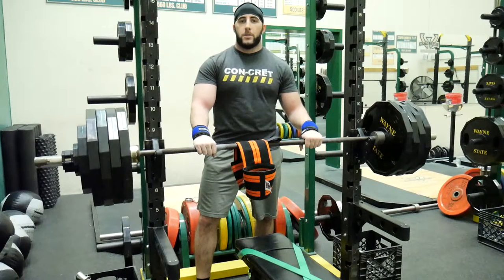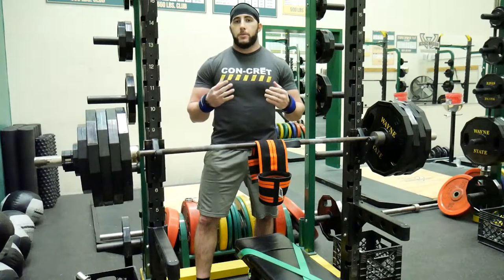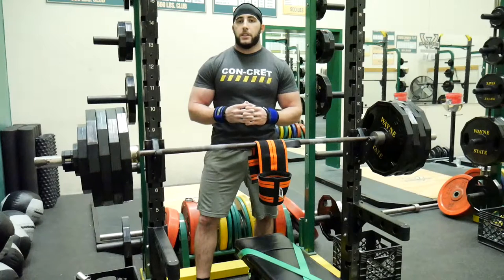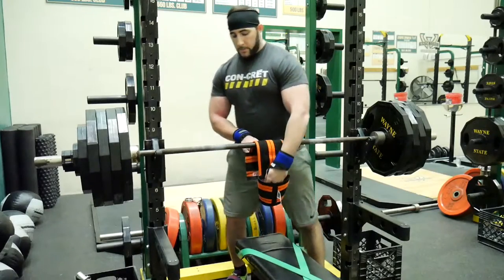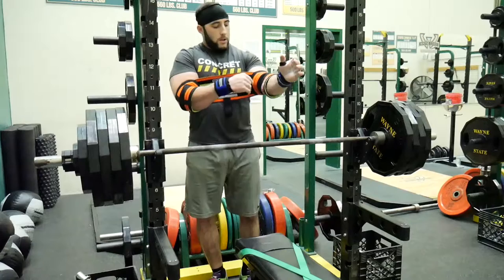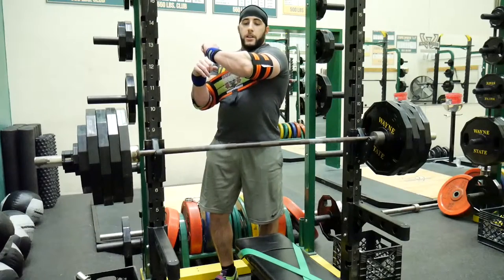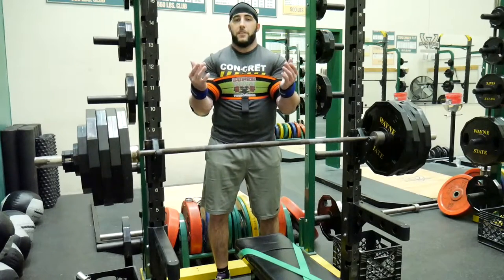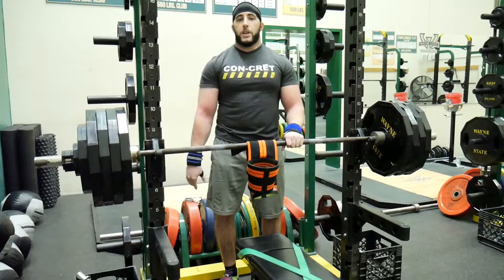Titan Super Ram Set Up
This video demonstrates an effective and simple way to put on the Titan Super Ram for overloading the bench press.
Whether you're a strength athlete, sport athlete, or gym bro the Titan Super Ram is a great tool to use for overload training to increase strength on your bench press.